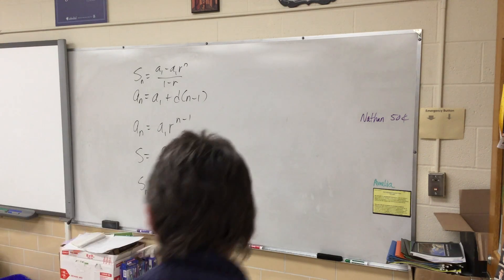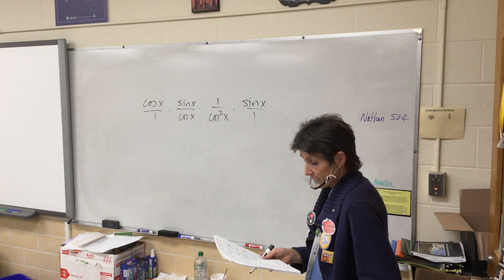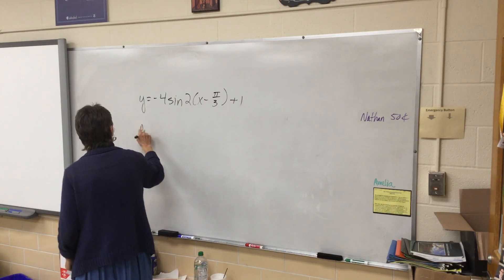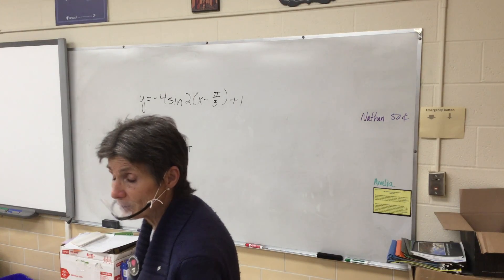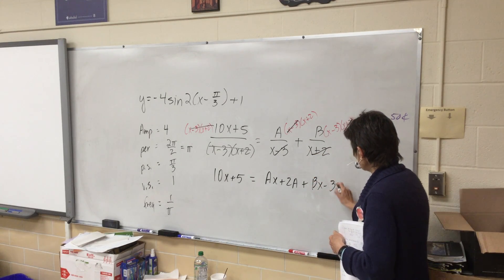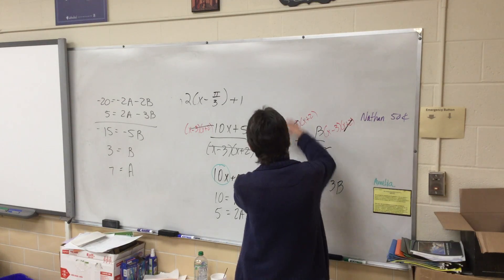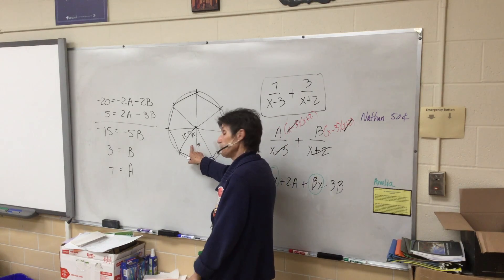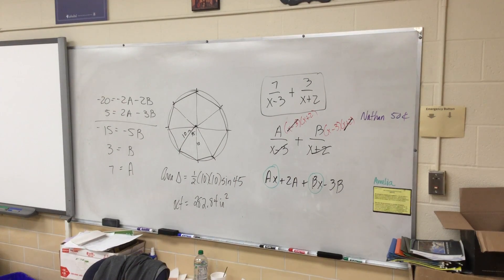Precal A semester exam review